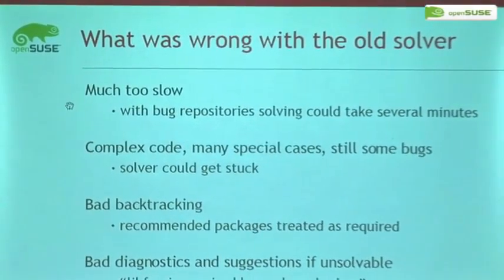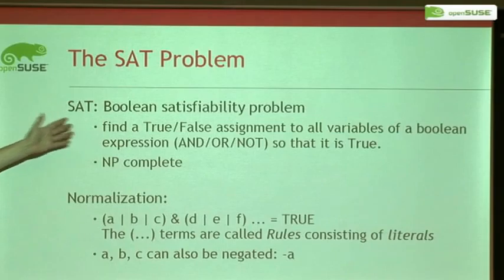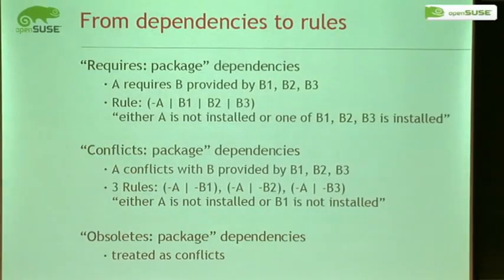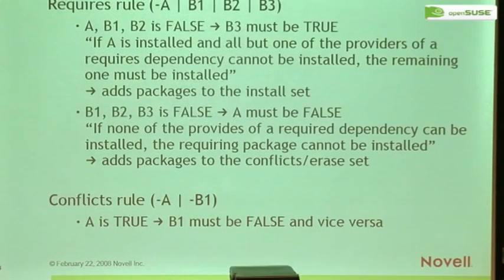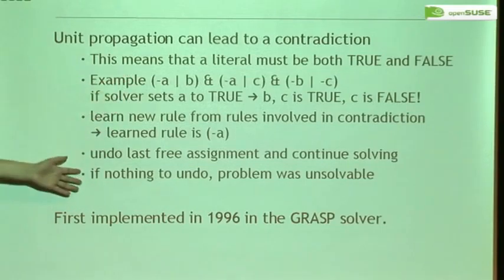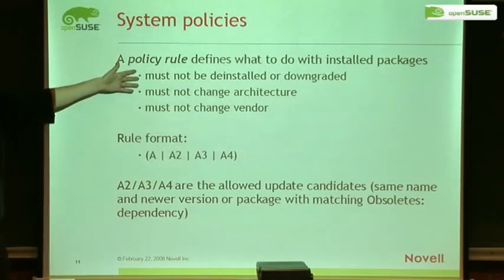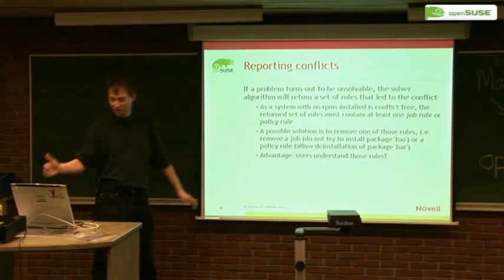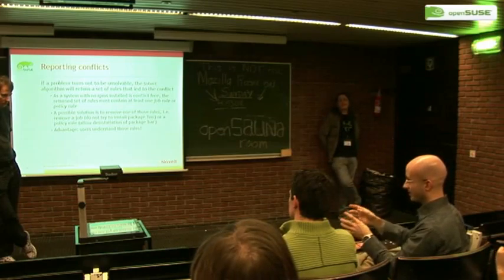fosdem08_day2_08_satsolver